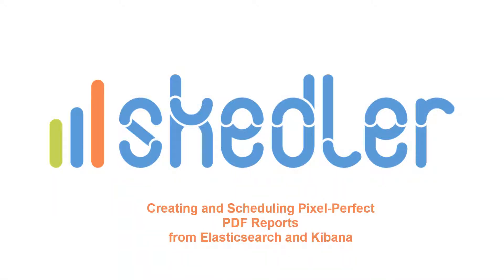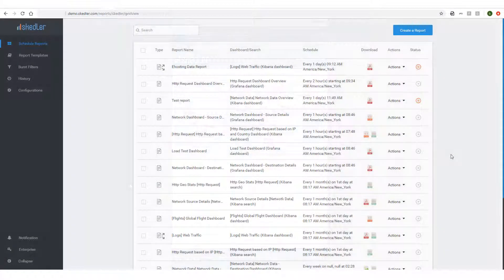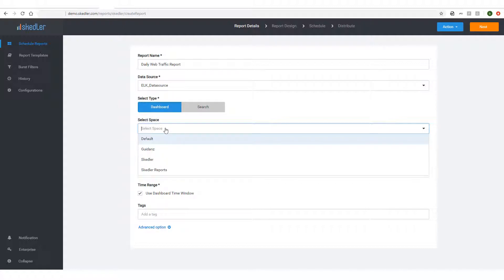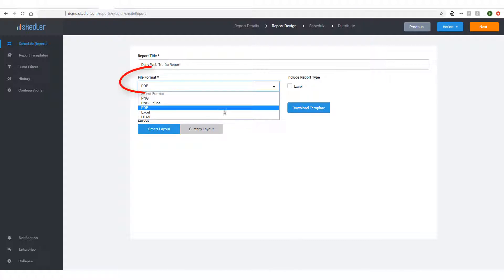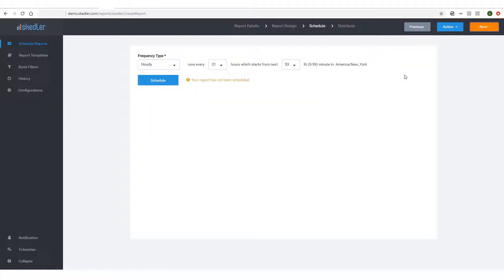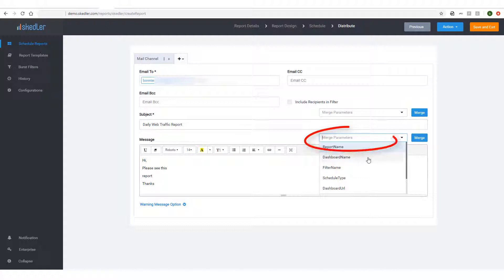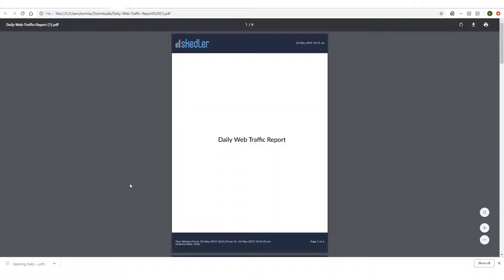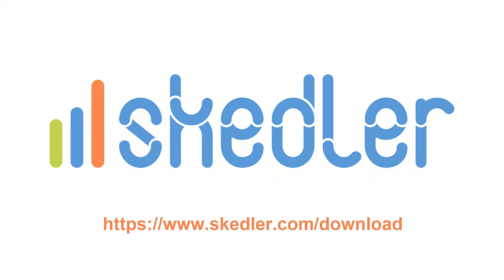How to schedule and generate PDF reports from Elasticsearch v7.0 and Kibana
Skedler makes it fast and easy to schedule, generate, and distribute visually appealing PDF reports from Elasticsearch Kibana v7.x applications. Our customizable templates and layouts, and powerful report engine work seamlessly together with Elastic Stack v6.x and 7.x applications, enabling you in a matter of minutes to easily distribute reports not just in PDF format, but HTML, Excel CSV formats as well.

In this tutorial, I’ll demonstrate how to create and schedule pixel-perfect PDF reports from Elasticsearch Kibana application, using Skedler.

and automate the delivery of data that matters to Customers, Security Analyst, and Stakeholders.